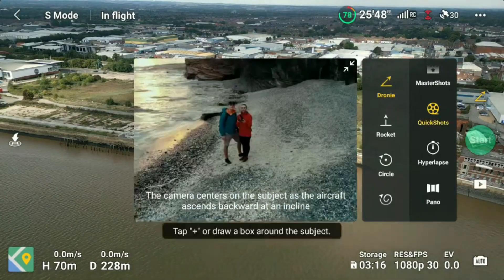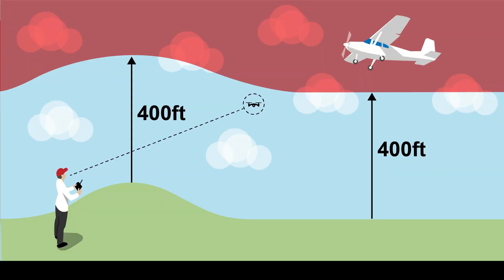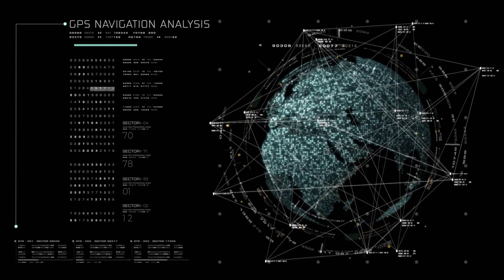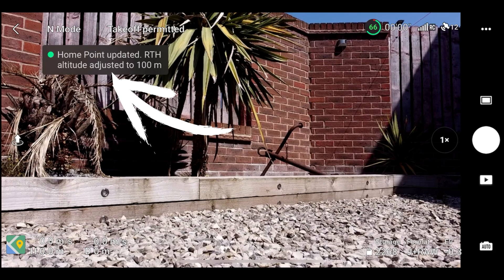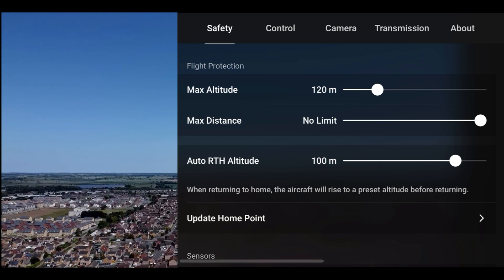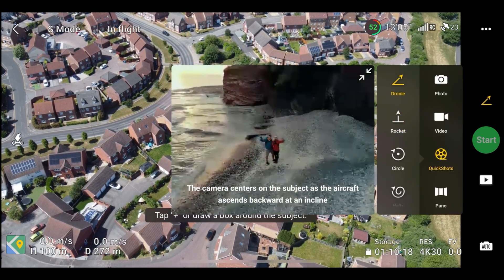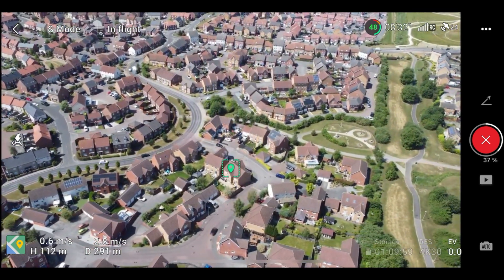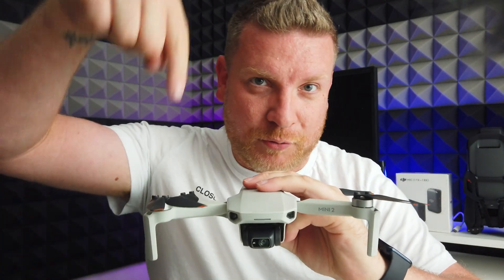I tried to Break the Law 👮‍♀️ Using DJI Quickshots! - Then This Happened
What happens if your local drone laws and regulations limit you to 120m / 400ft but you are flying close to that limit then use a DJI Quickshot which will rise in height? Will the drone fly over that legal limit or will the built in safetly feature of the limit of the DJI Fly app kick in and stop you in your tracks? in this experiment I test to see exactly what will happen in this scenario!

Looking to get your first DJI Drone?